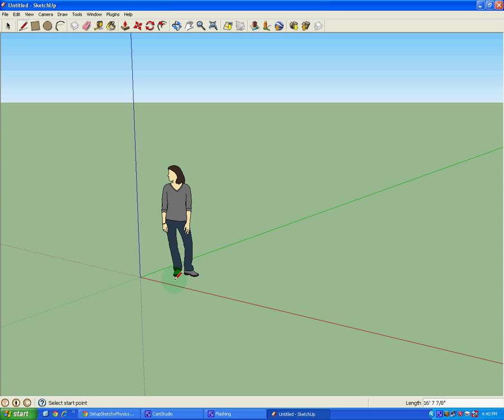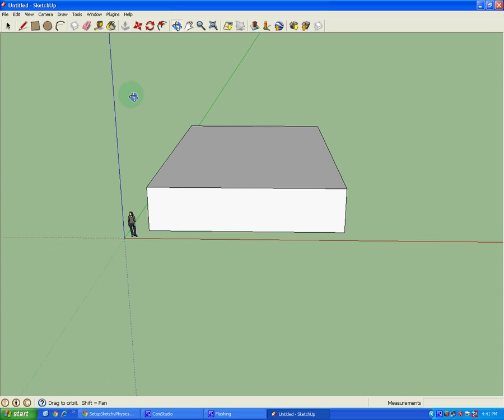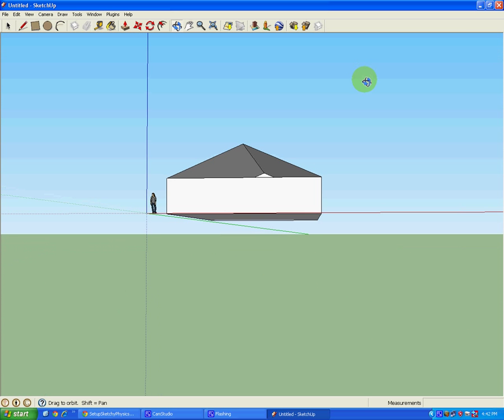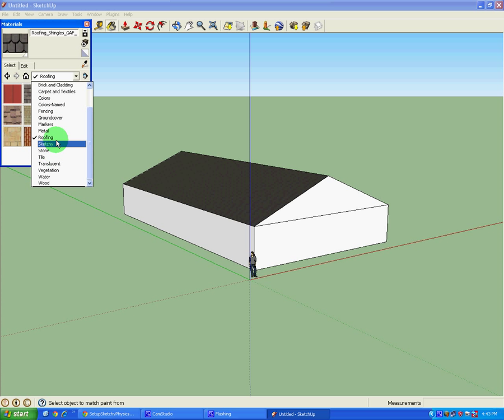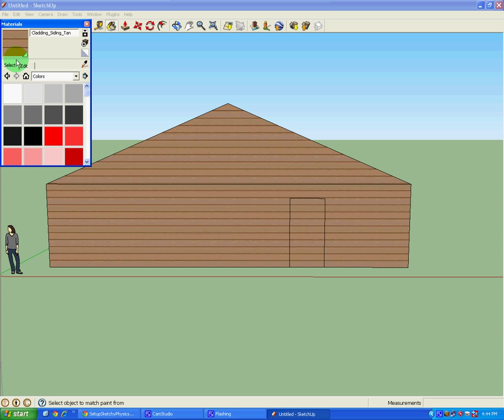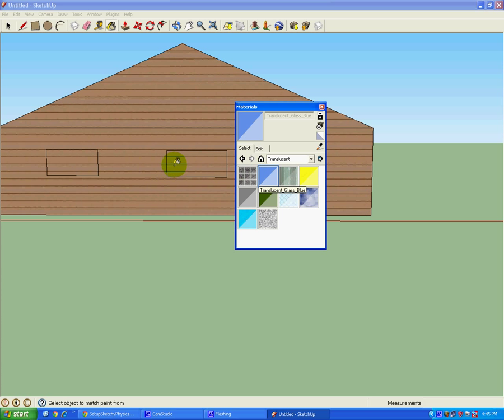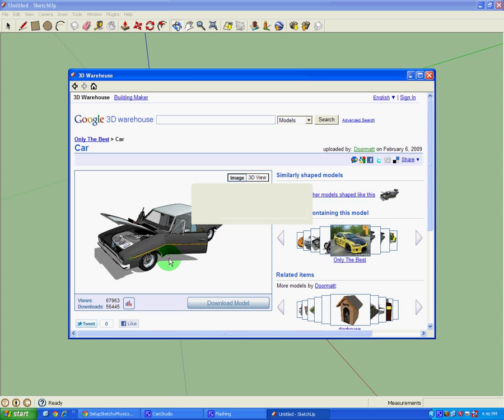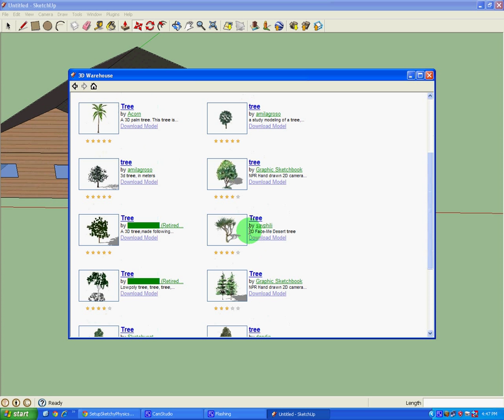Simple House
How to make a simple house in SketchUp, and how to import from the Google 3D warehouse